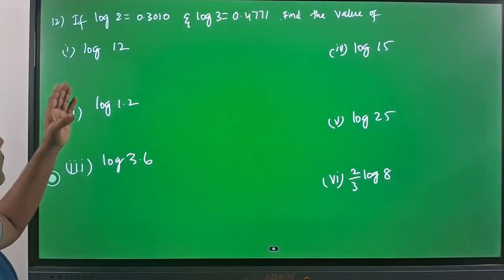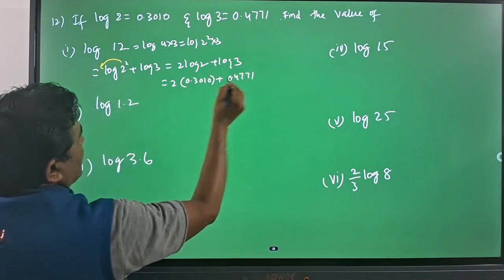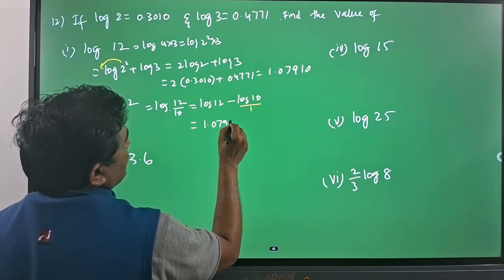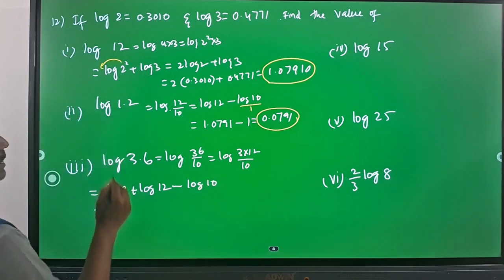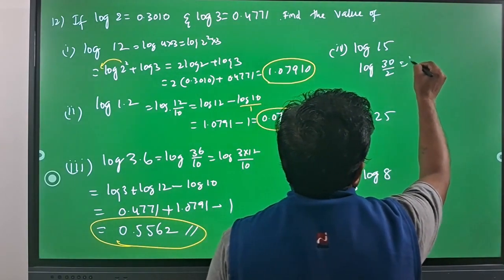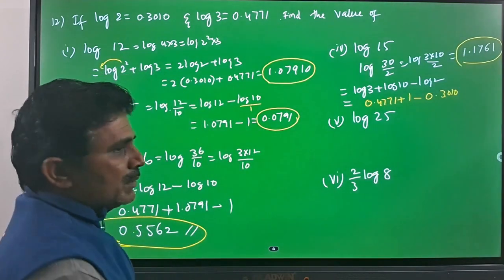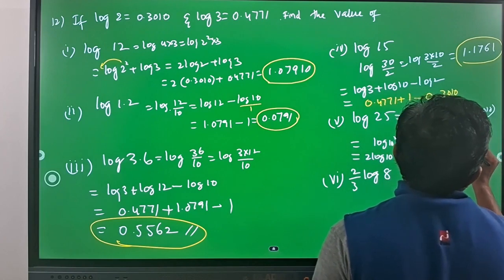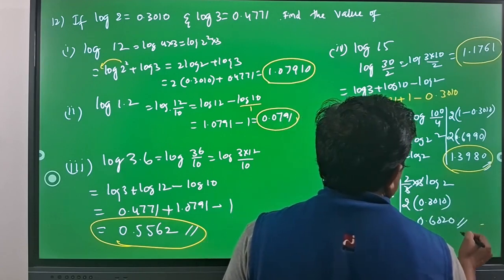ICSE_09_MAT_08_EX_B_12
SUN ACADEMY SCHOOL COURSE FOR IX CLASS